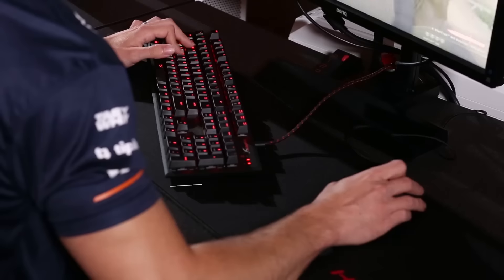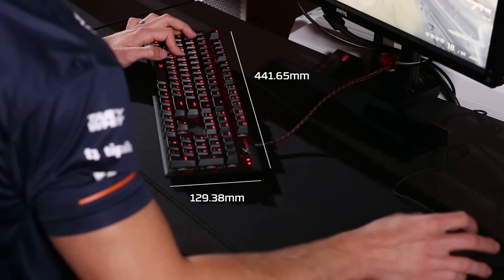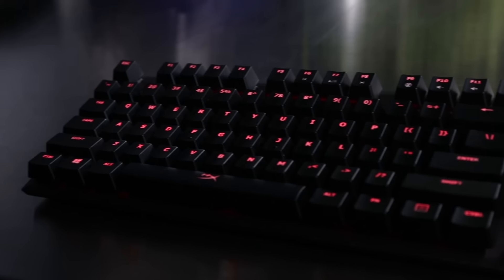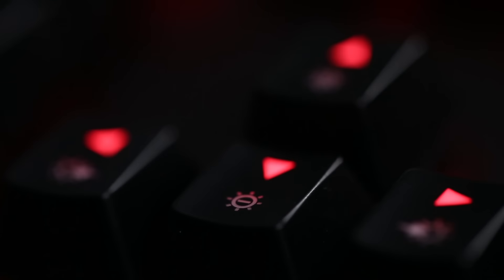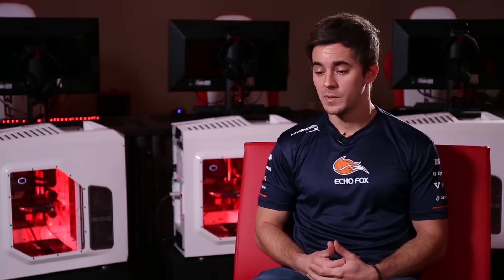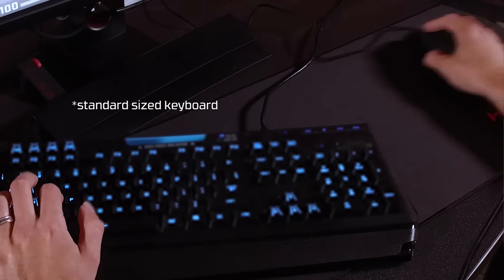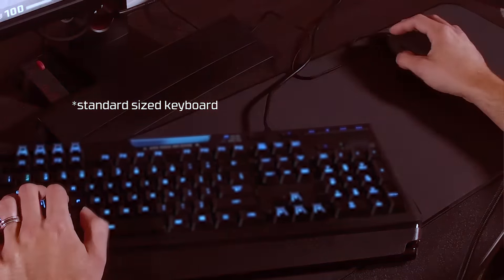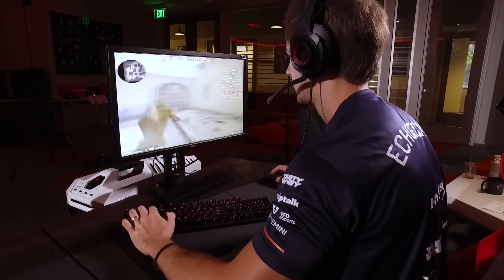Gaming Keyboard Review – Sean Gares recommends HyperX Alloy FPS Mechanical Keyboard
Sean Gares, captain of Echo Fox CS:GO introduces the HyperX Alloy FPS Mechanical Gaming Keyboard and shows how it is the perfect fit for his quick and competitive gameplay style. With its compact and ergonomic design it maximizes desktop area for your mouse to help minimizes distracting quick-mousing injuries.